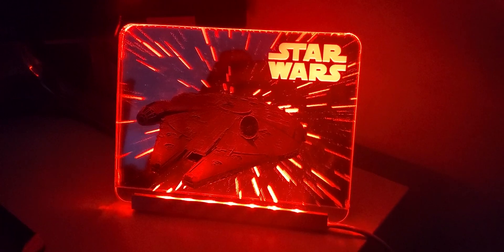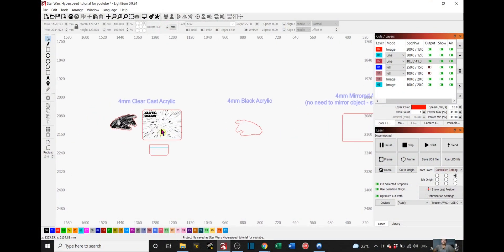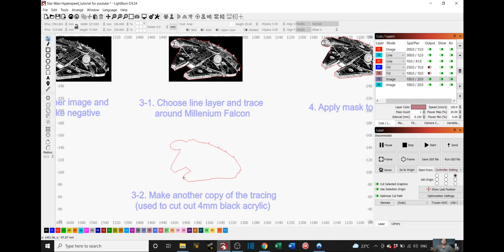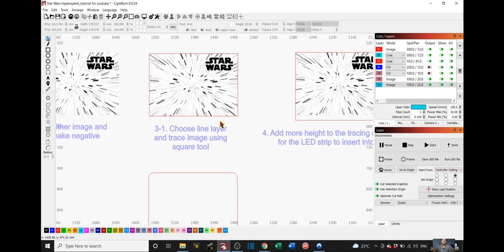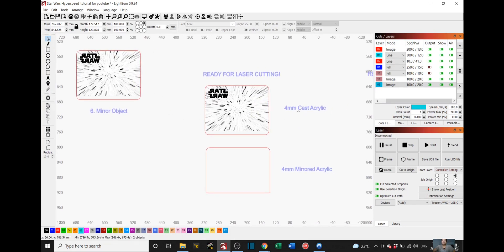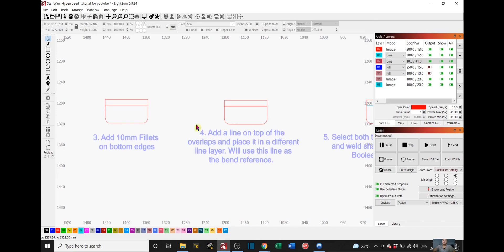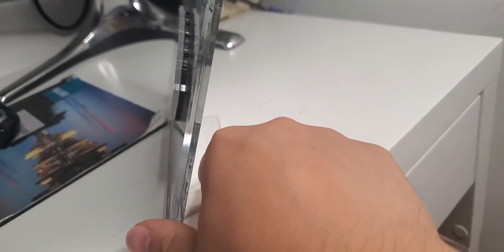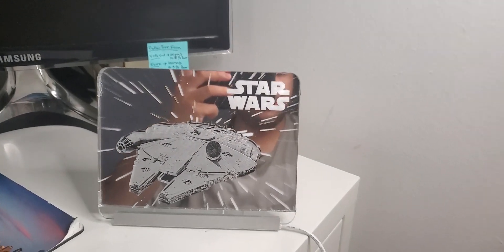Laser Cut a 3D Star Wars Hyperspace Nightlight! | LIT PROJECTS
This Star Wars Nightlight is a bit more difficult to make. If you are just starting out in the laser cutting hobby, please check out some of my tutorials in my channel. The bottom video will help you to create this particular project. Please check it out!

**Please note: This nightlight is for personal use only and the design is not for sale.